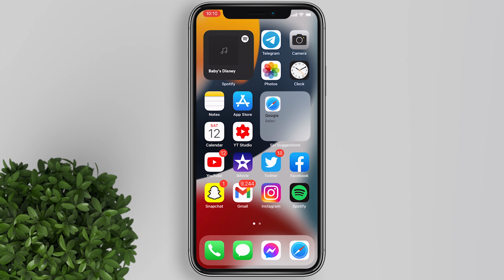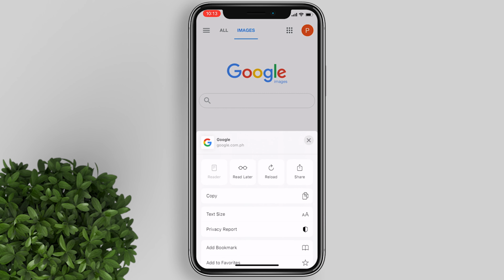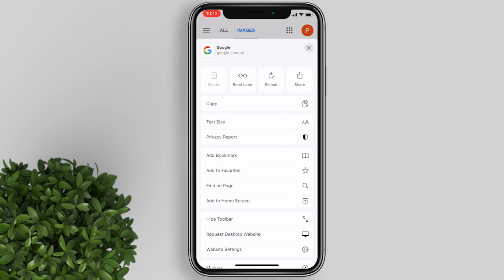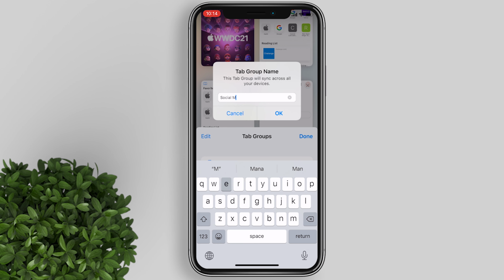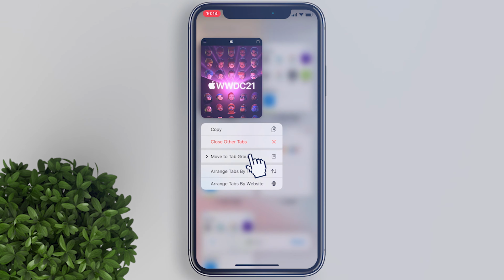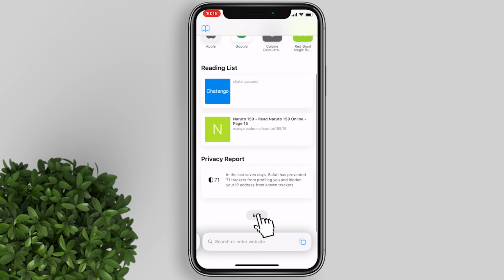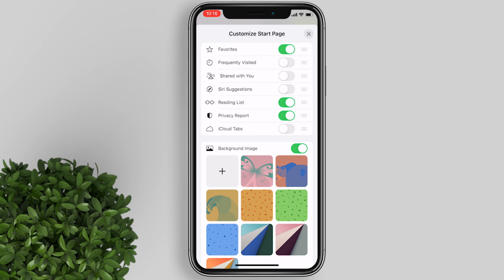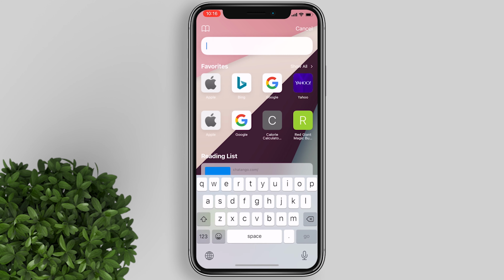What's New on Safari iOS 15 Update 2021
Watch this video for Safari's latest update walk through.

Safari’s redesign ios15
safari ios 15
add group tab on ios 15
how to add background image on safari ios15
How To Add Custom Image In Safari Browser Background
Every New Feature in Safari on iOS 15
group tabs safari ios
How to Use Tabs Group in Safari on iOS 15
iOS 15 Safari - All You Need to Know
iOS 15 - 160+ Top Features & Changes
iOS 15: Top New Features